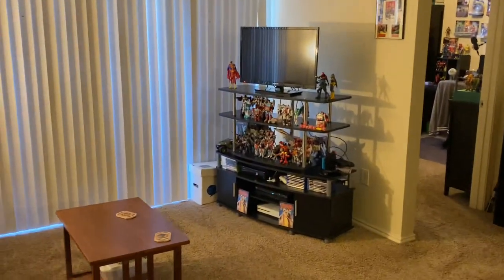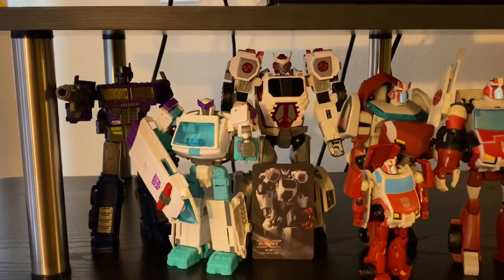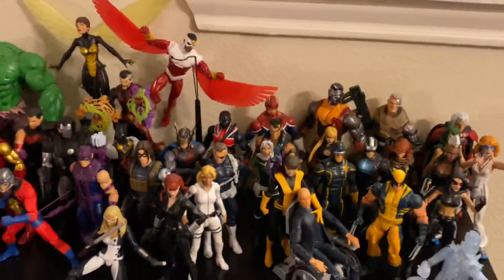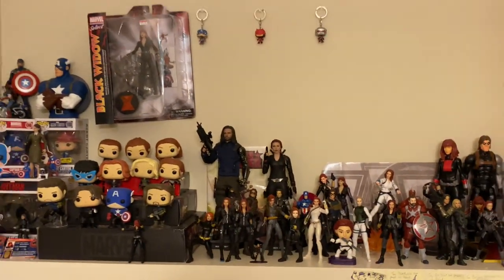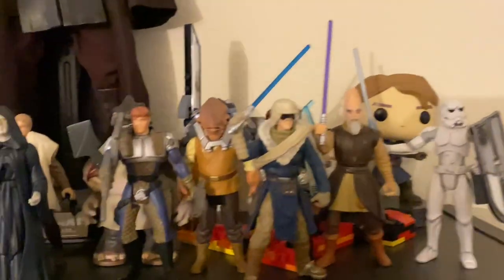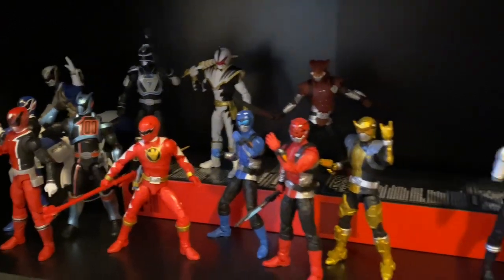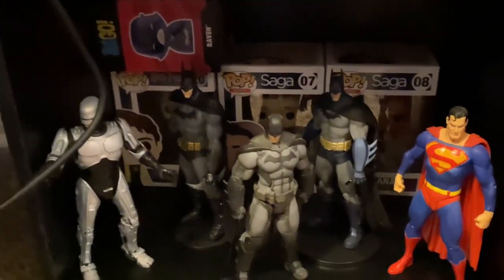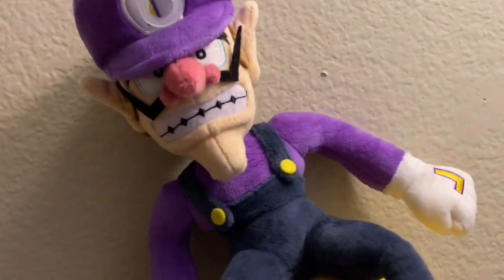ACTION FIGURE COLLECTION TOUR 2021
It’s that time of year again. Time for another look at my always growing collection. I hope you all enjoy it